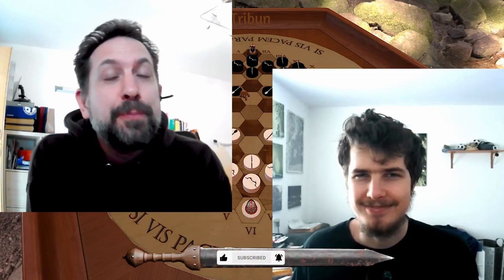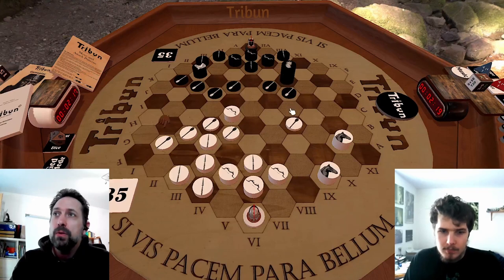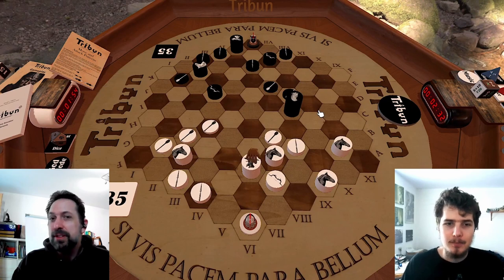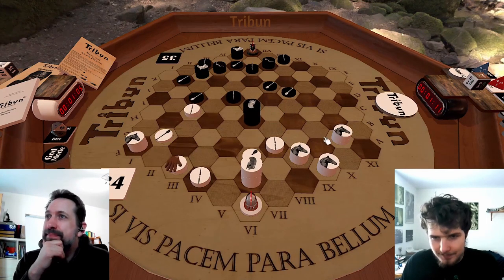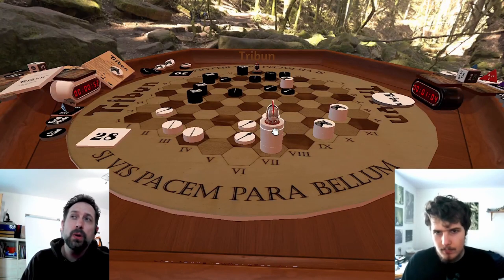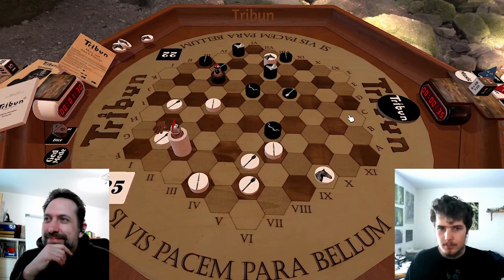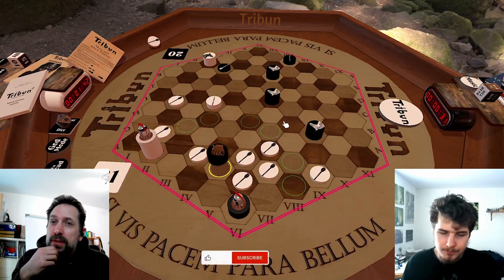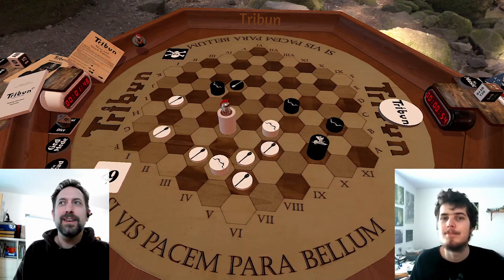Dude, where is my wrecking ball!?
Tribun© is a classical board game like Chess where two opponents engage with their armies to bring down the enemy leader. It features highly tactical and complex gameplay.

Revision: Twice Dead And Yet Alive

Music by Jared Ellsworth and James Dangerfield from the outstanding Ultima V - Lazarus project!